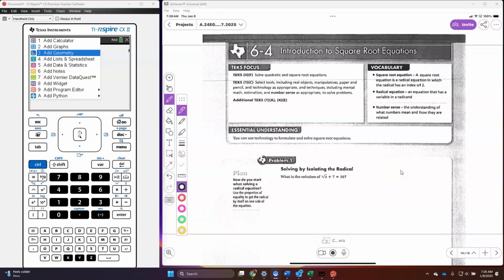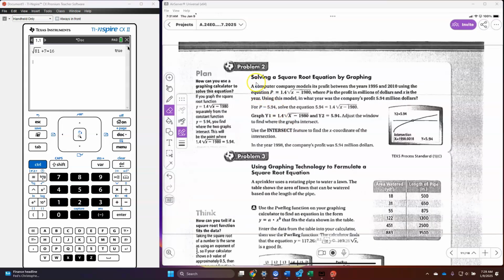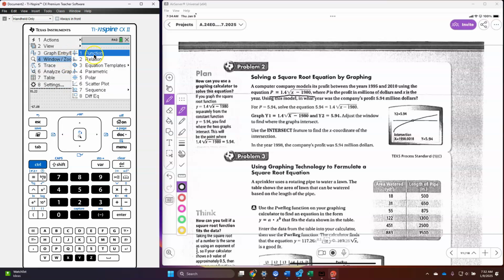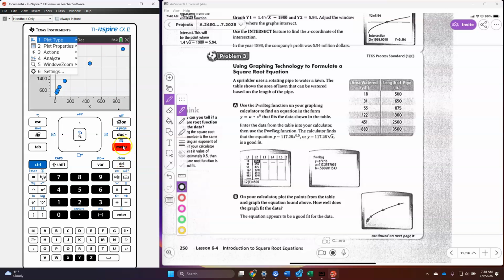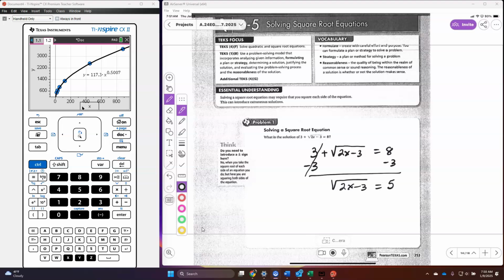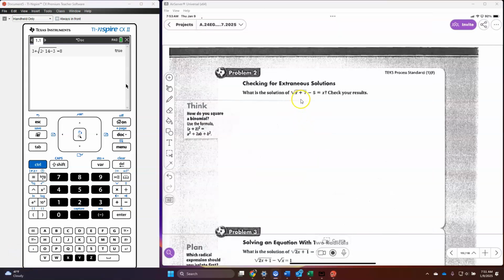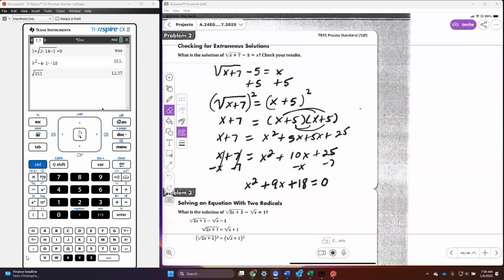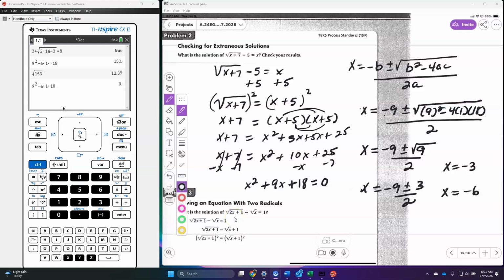Algebra 2 Sec 6.4 & 6.5 Solving Square Root Equations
I can solve square root equations,  like √2𝑥 1 3 8 or √𝑥 1 𝑥 7. 2A.4(F)

I can write square root equations using technology, given a table of data. 2A.4(E)

I can check an answer to a square root equation to identify extraneous solutions. 2A.4(G)